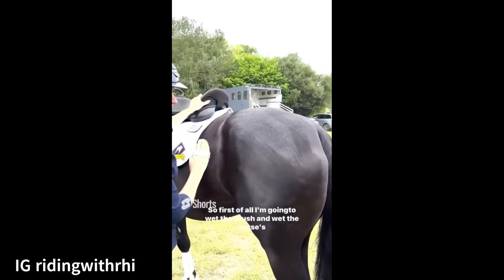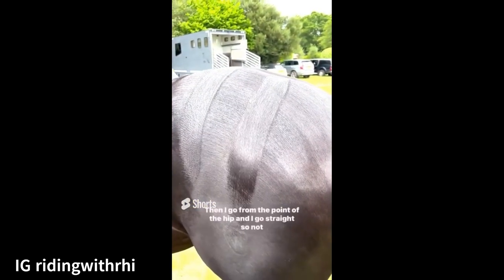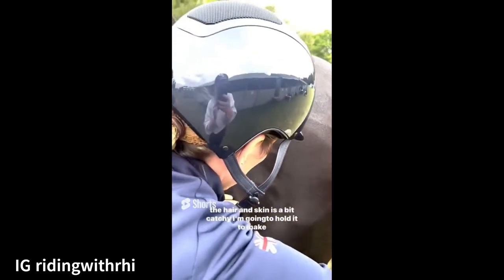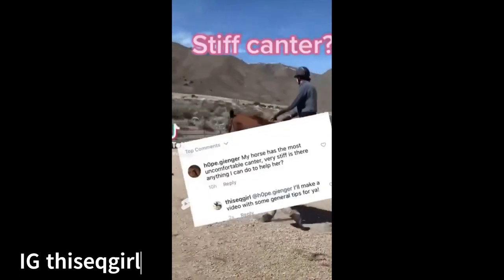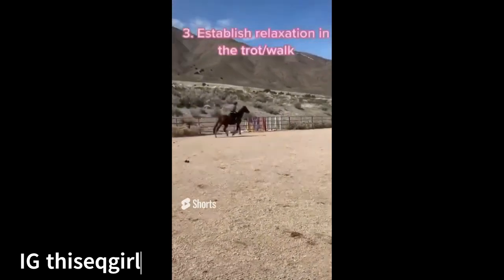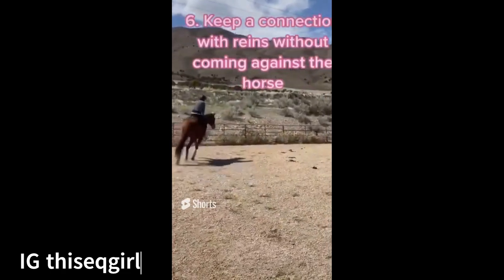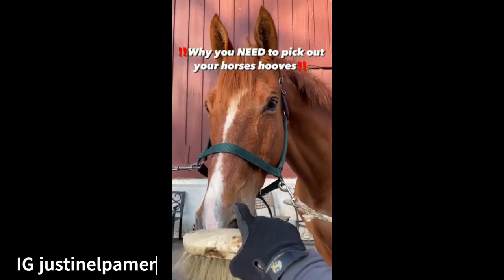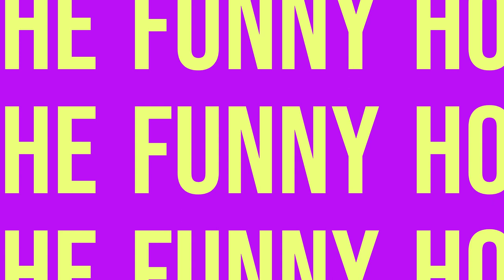Equestrian Instagram Reels: Tips, Funny, & More!!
About Us
Just sharing funny content for everyone! Credit should always be given :)